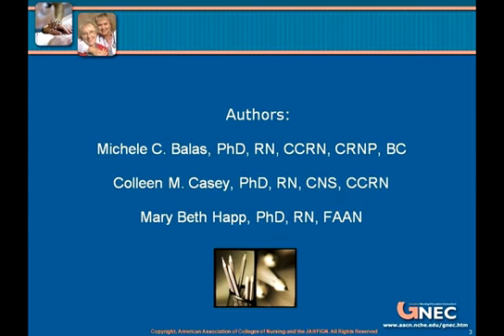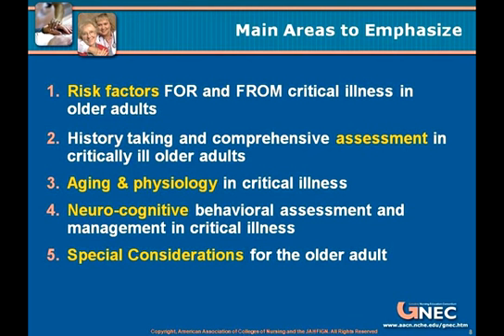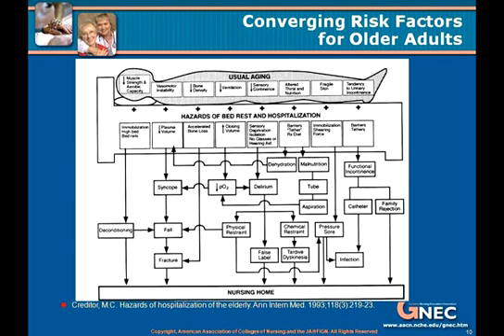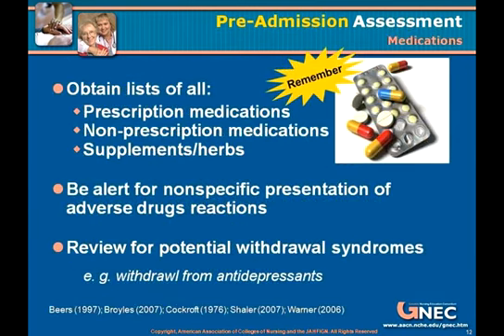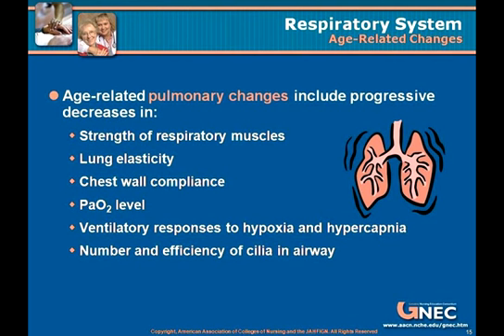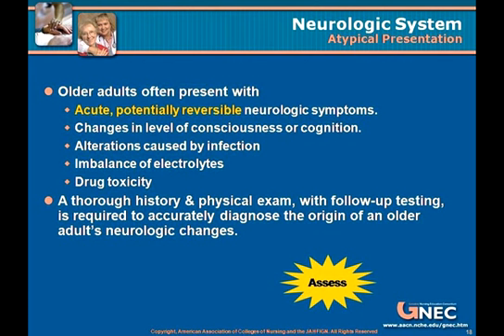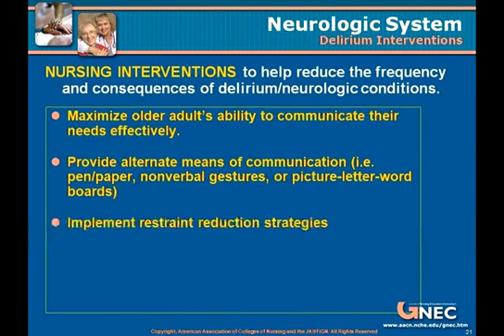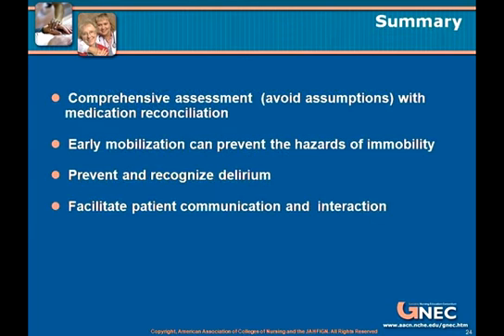GNEC: Assessment and Management of Older Adults with Complex Illness in the Critical Care Unit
Recorded: 2009